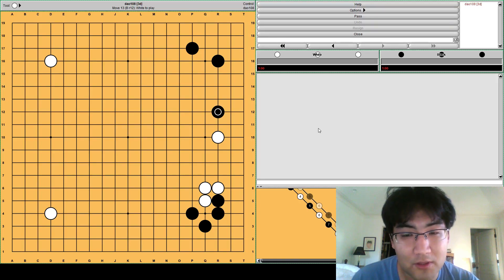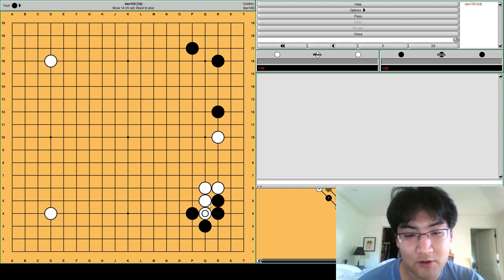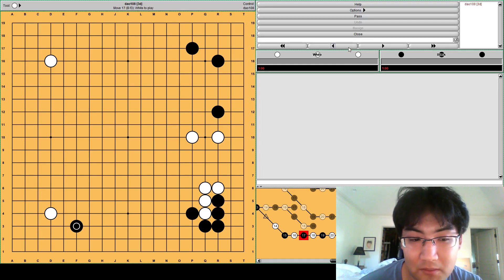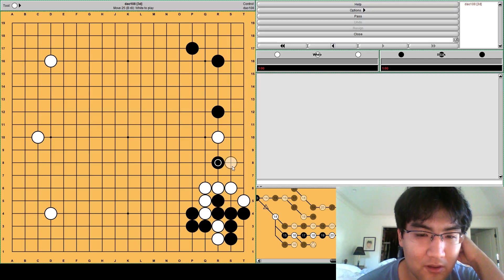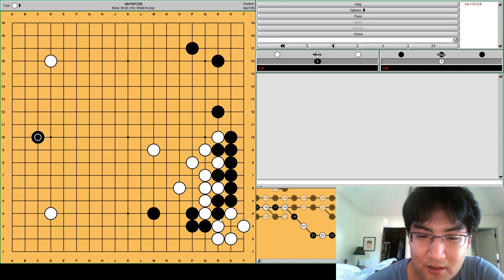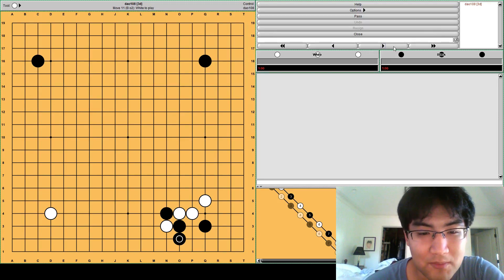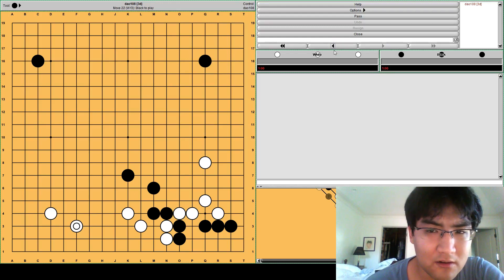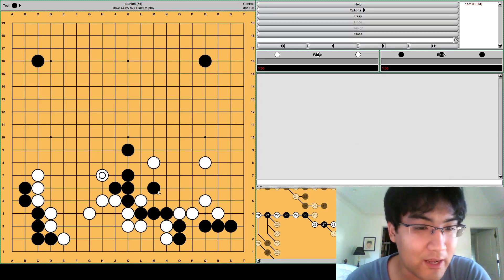Where to Play? [7]